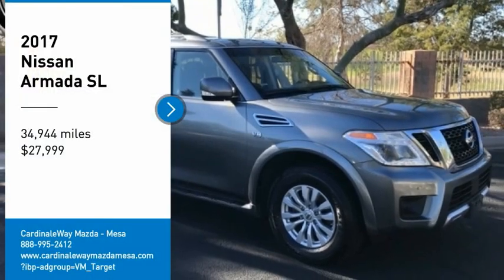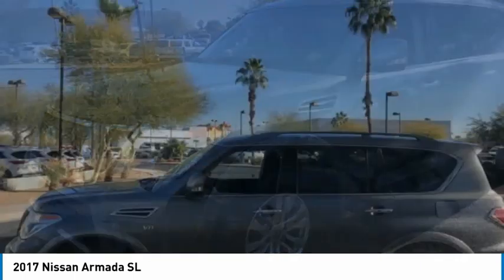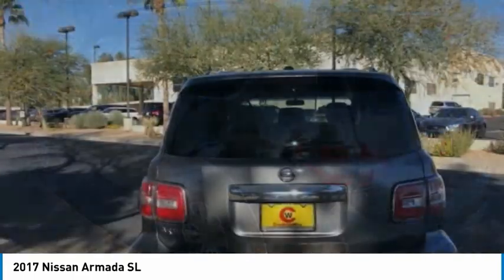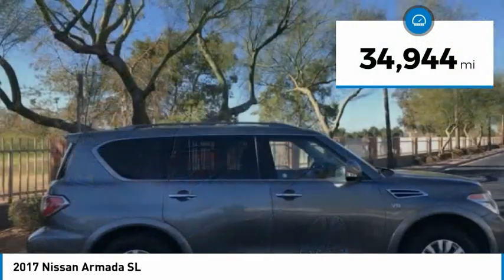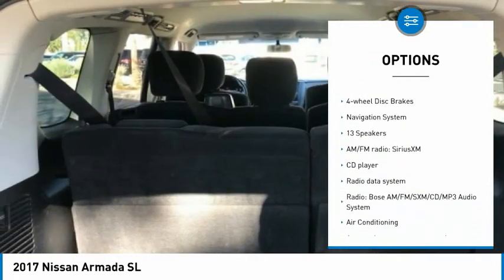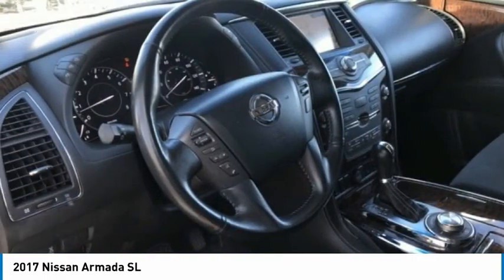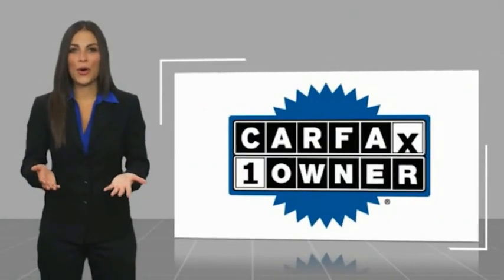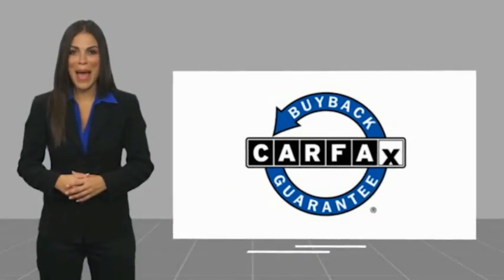2017 Nissan Armada SL FOR SALE in Mesa, AZ R347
Stop in today for a test drive of this U 2017 Nissan Armada

6343 E. Test Drive

Want us to come to you? No problem! In case we missed a picture or a detail you would like to see of this 2017 Armada, we are happy to send you A PERSONAL VIDEO walking around the vehicle focusing on the closest details that are important to you. We can send it directly to you via text or email. We look forward to hearing from you!  CARFAX One-Owner. Clean CARFAX. Gray 2017 Nissan Armada SL AWD AWD 7-Speed Automatic 5.6L V8 DOHC 32V Endurance Armada SL AWD, 4D Sport Utility, 5.6L V8 DOHC 32V Endurance, 7-Speed Automatic, AWD, Gray, Charcoal w/Premium Cloth Seat Trim.  Recent Arrival!   Stop by CardinaleWay Mazda Mesa -  Where we develop outstanding relationships where everyone wins  - today! 6343 East Test Drive, Mesa AZ 85206.  Vehicle price and availability are subject to change without notice.